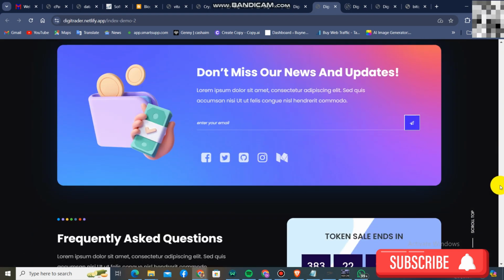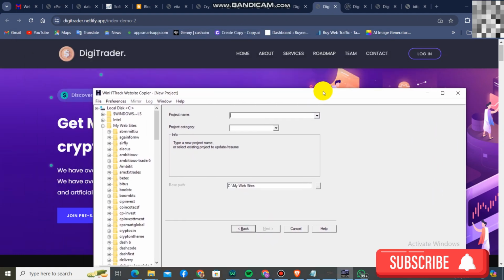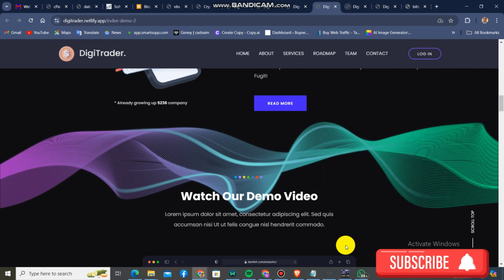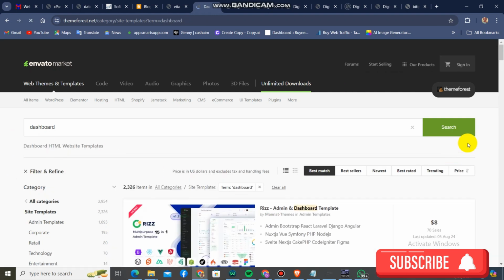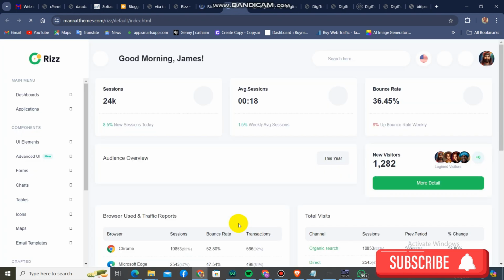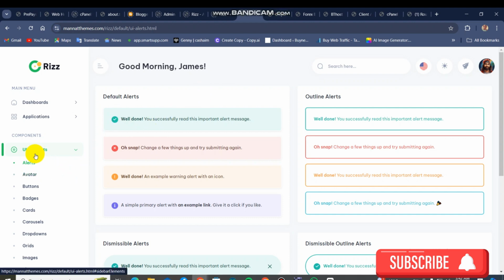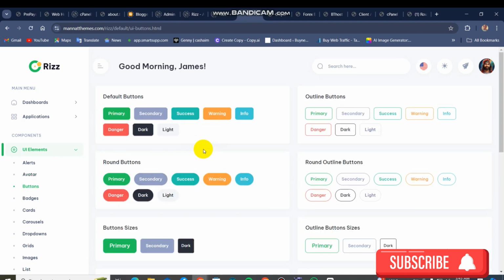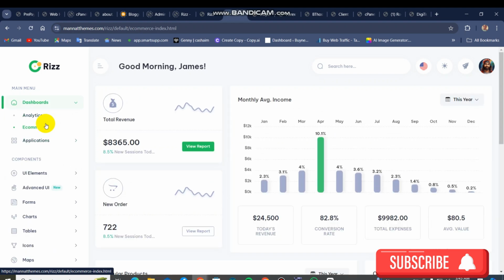How To Clone Any Template From Codecanyon Using httrack website copier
learn to clone or copy any template from codecanyon using httrack website copier. in this video i will be teaching you how to get premium template from codecanyon for free using httrack website copier.

You will learn step by step guide on downloading httrack and using it to clone or copy any website page and edit it, using it live.

DOWLOAD